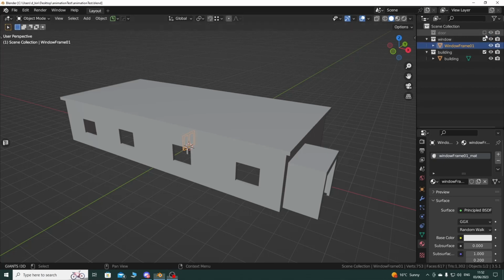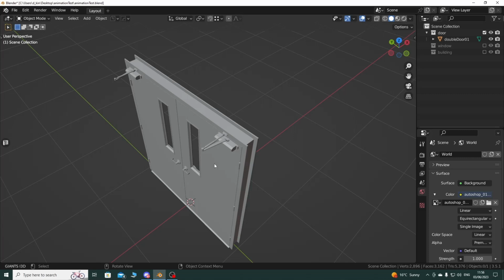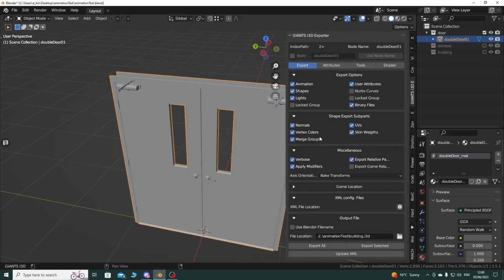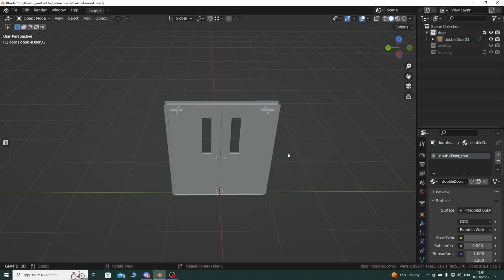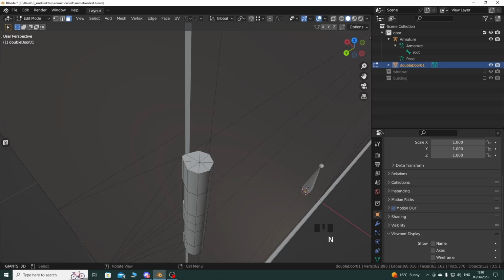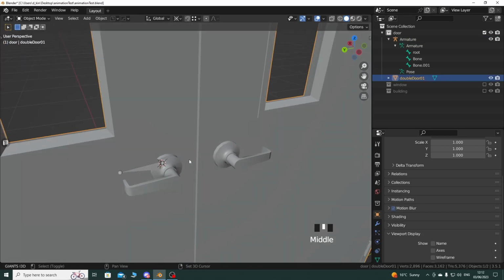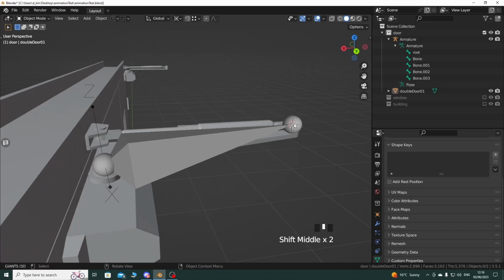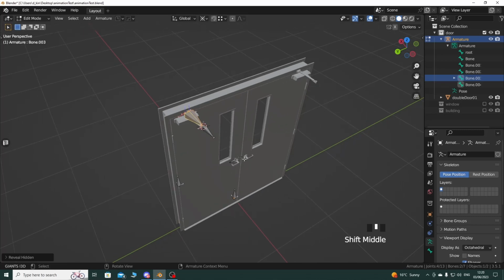Mesh skinning & animation Part 1 - FS 22